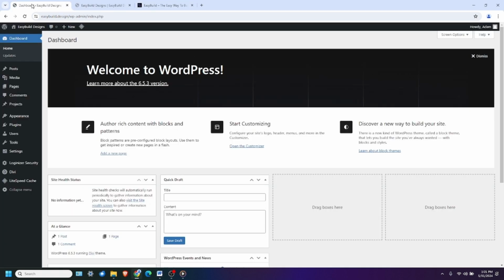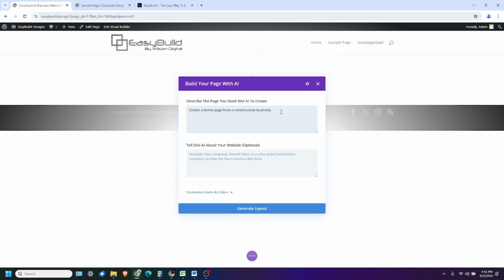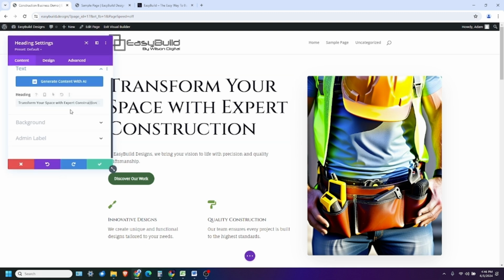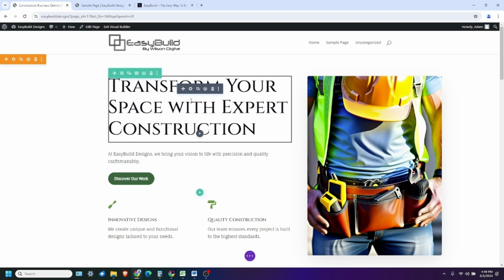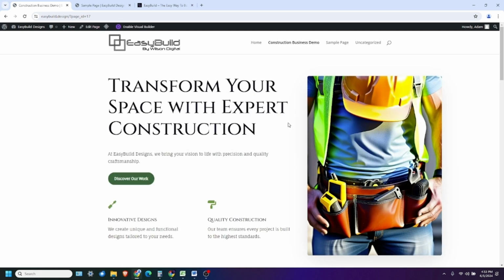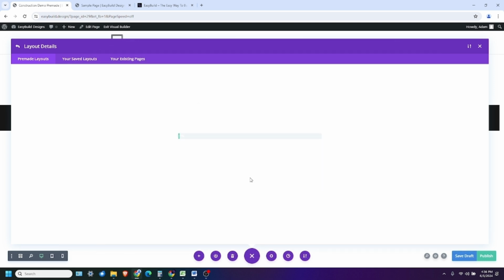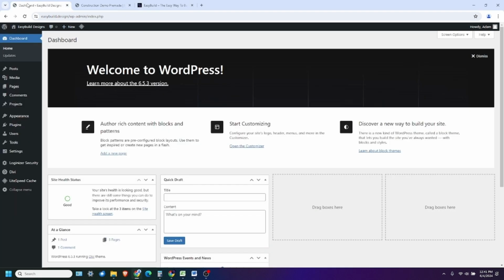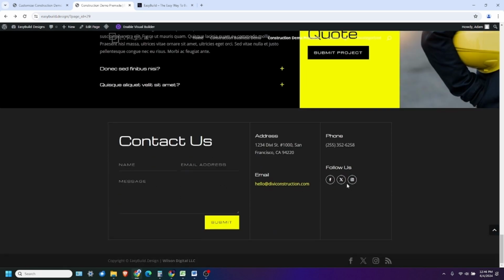How To Build A Construction Website Using WordPress (Cheap & Easy)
See how to build a construction website using WordPress (Cheap & Easy). This tutorial shows you how you can build a WordPress website quickly and easily using AI technology or professionally built premade layouts. No coding or experience required.

and watch step-by-step how to
• Register a domain & setup hosting
• Install WordPress
• Install & design with Divi
• Eliminate frustrating guesswork

VIDEO CHAPTERS & TIMESTAMPS:

00:00 Construction Website Introduction
00:22 Domain, Hosting, & WordPress
00:52 WordPress Themes & Divi Theme
01:26 Construction Website With AI
09:34 Construction Website With Premade Layouts
16:03 Construction Website Conclusion